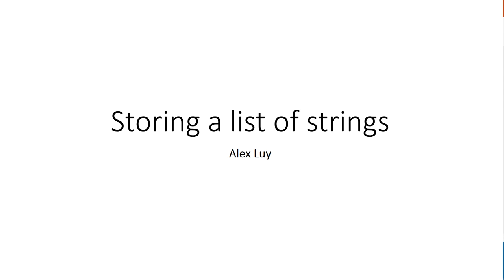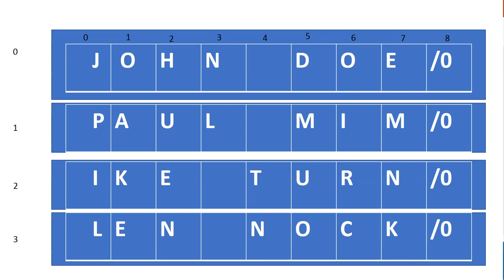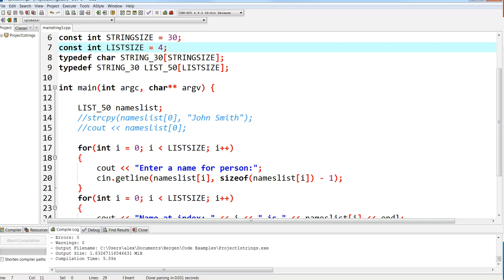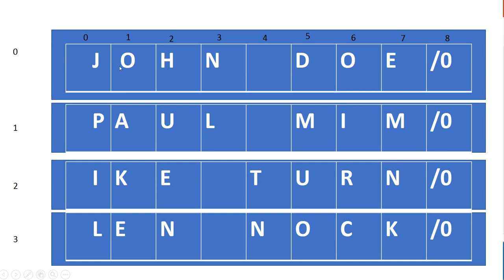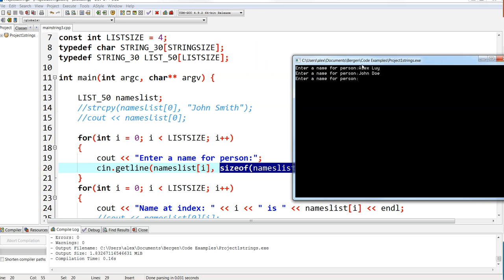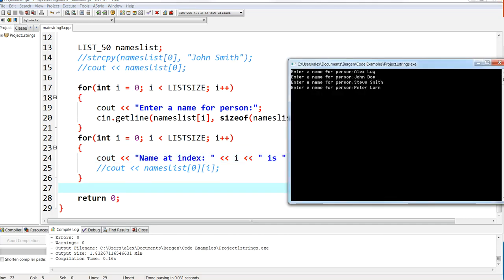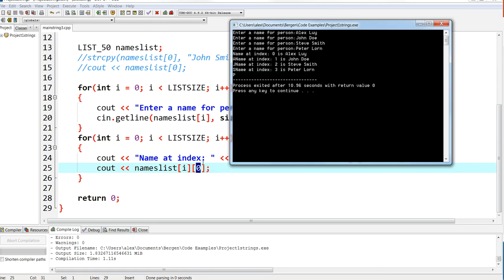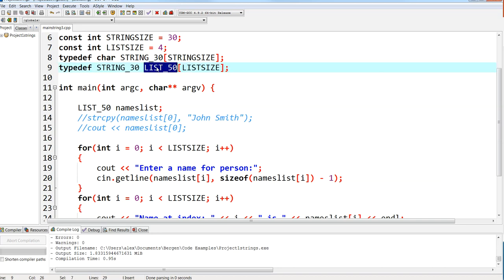C++ Storing a list of names in an array ( using char )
Video lesson on storing a list of names in an array. I use a user defined type using typedef to accomplish this. If you haven't seen my video on typedef, I'd recommend you do that first.